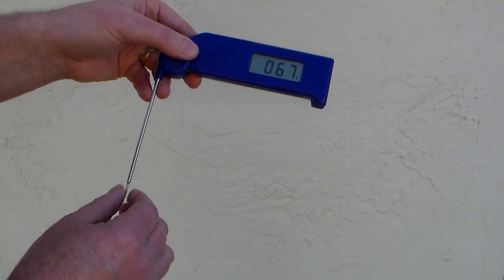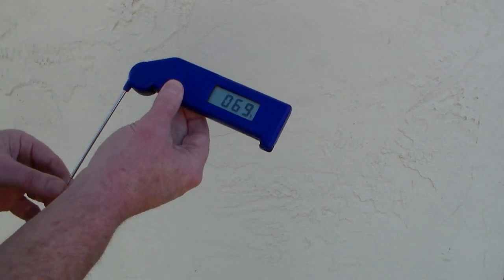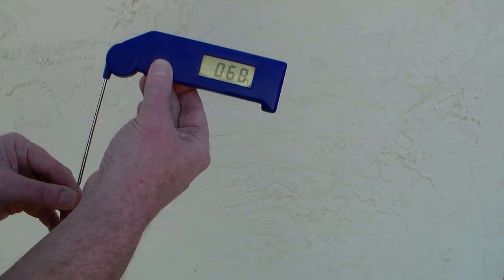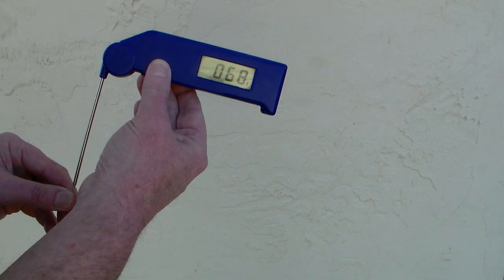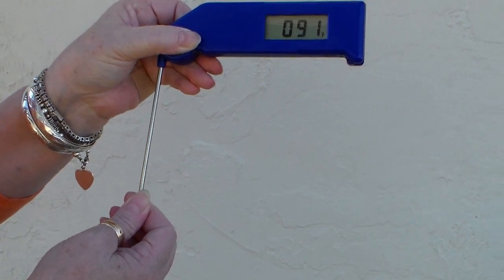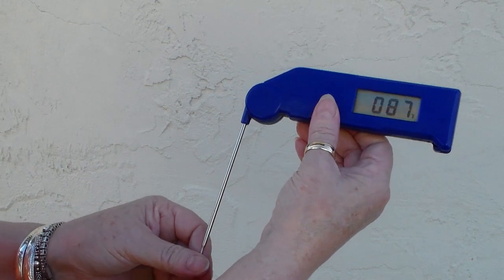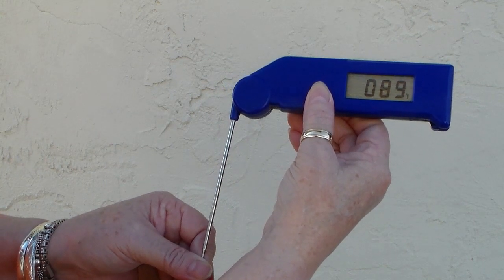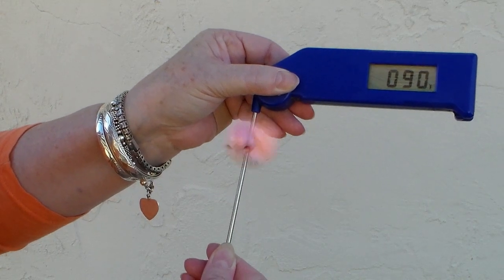Thoracic Outlet Syndrome-Why such Cold Hands? Demonstrated with a Quick Read Thermometer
Here I demonstrate the actual temperature of my cold hands when my Thoracic Outlet Syndrome flares up. It's not in my head as I've been told many times. I use my Thermapen quick read thermometer to demonstrate this. What makes the temperature of my hands so cold? Is a bad circulation or inflamed nerves?